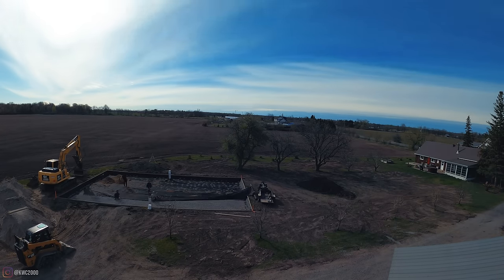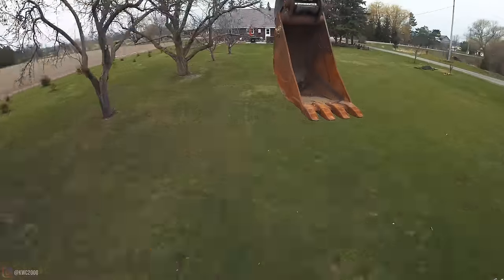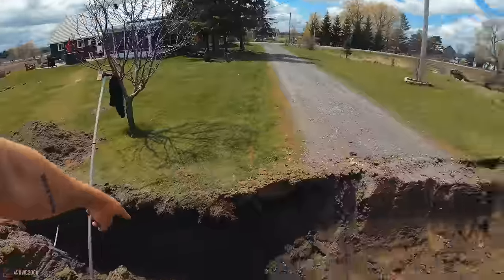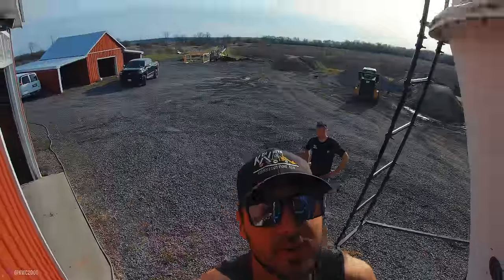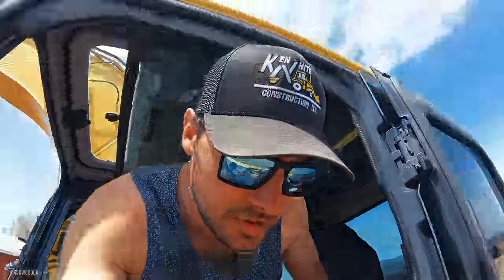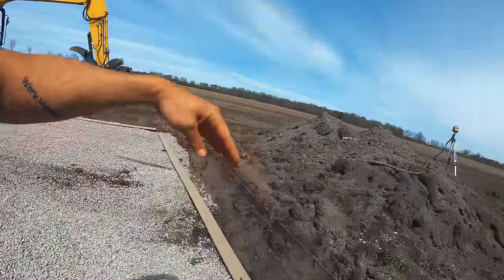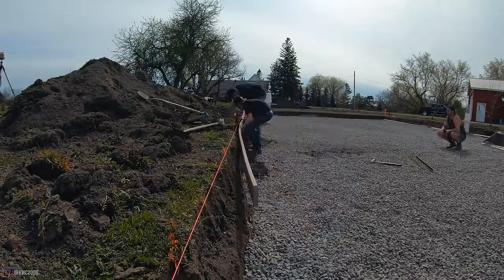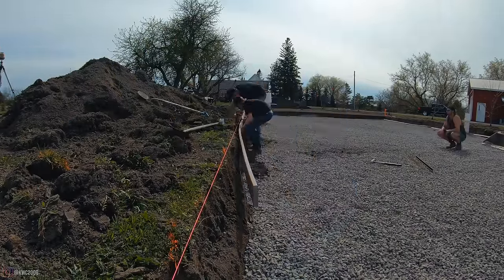building a BACKYARD BEACH VOLLEYBALL COURT... (long weekend haul)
super exited to share this project with you guys, this was a insane project that im so happy we got to do. This was done in my opinion to the best of our ability, I want to know what you guys think!